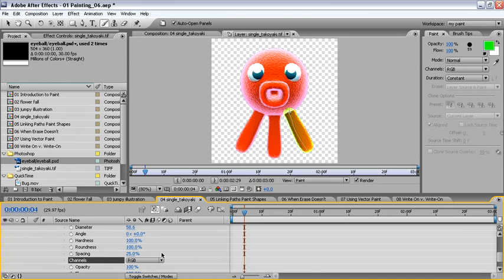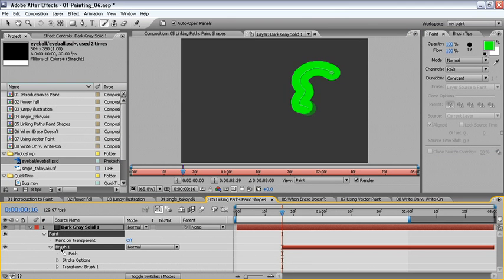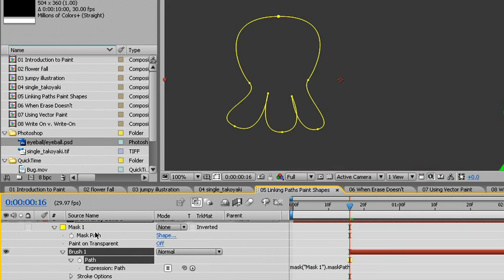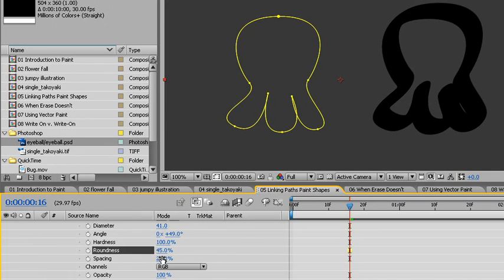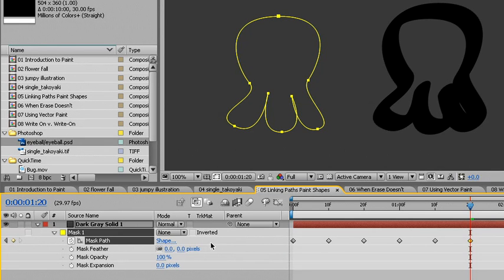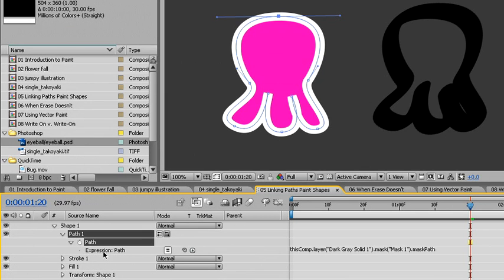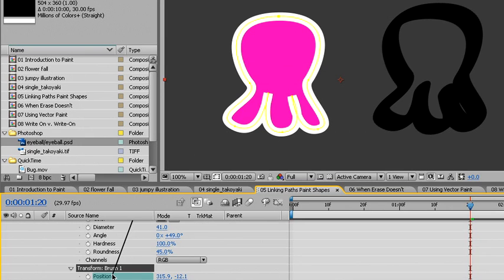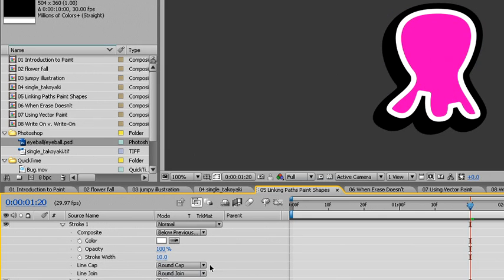06 After Effect Advance Tutorial CS3 Adobe (10/14)